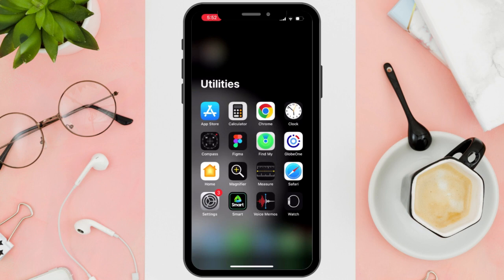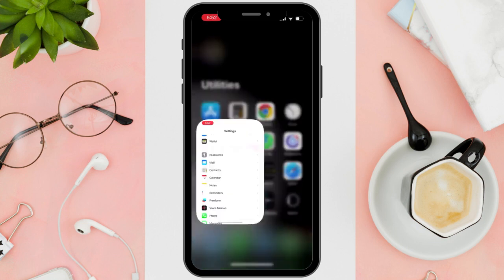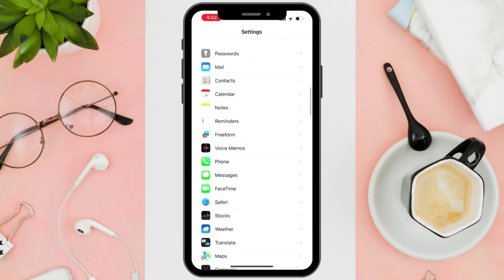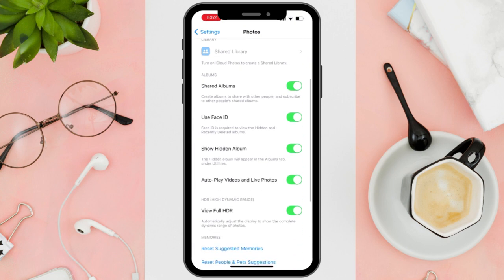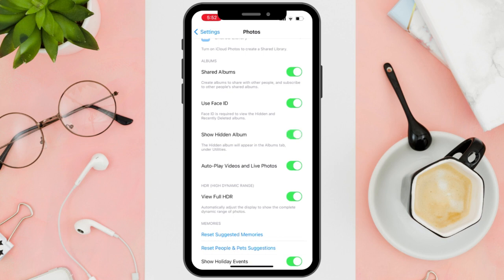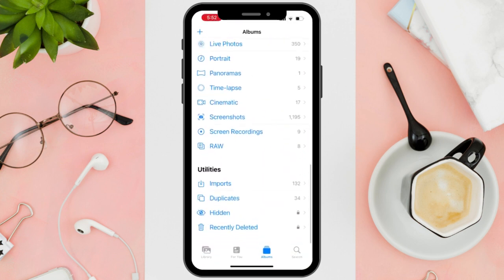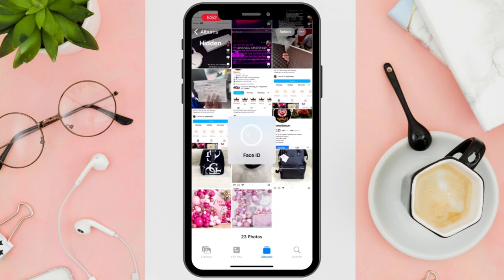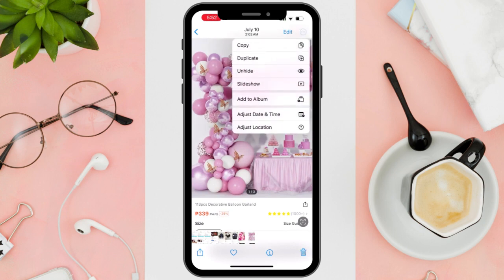How To Unhide A Photo On iPhone - Complete Guide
Learn the secrets of managing your photos on iPhone! Discover how to hide photos on iPhone and keep your personal moments private. In this tutorial, we'll show you how to hide photos, lock them securely, and find hidden photos on iPhone effortlessly. Plus, we'll guide you through the steps to unhide photos on iPhone, ensuring you never lose track of your cherished memories. Whether you're wondering how to hide photos on iPhone or unhide them, this video covers it all. Don't miss out – watch now and master the art of managing your iPhone photos like a pro!